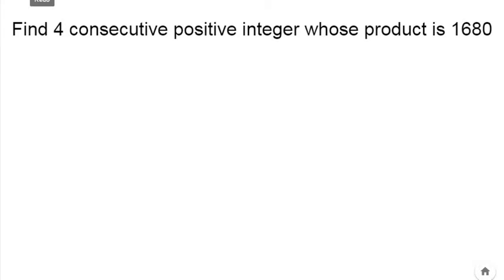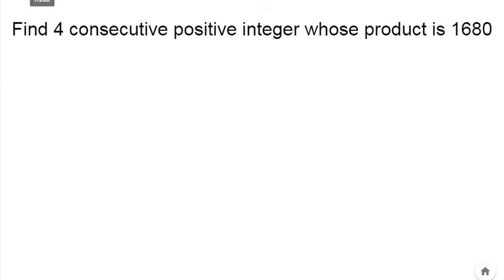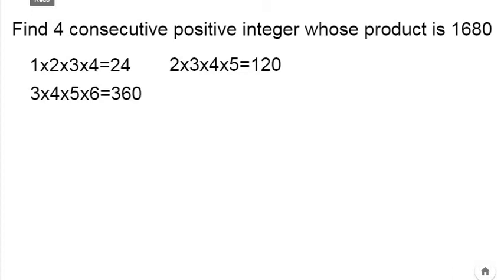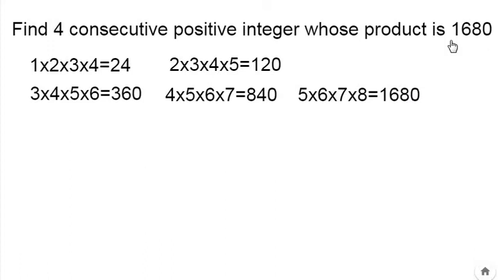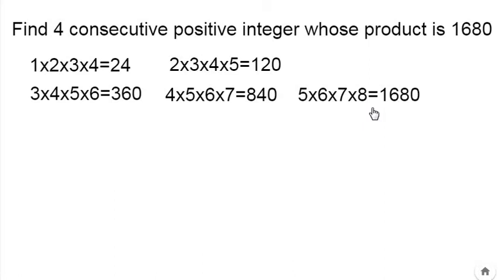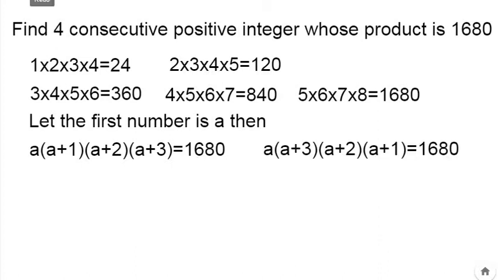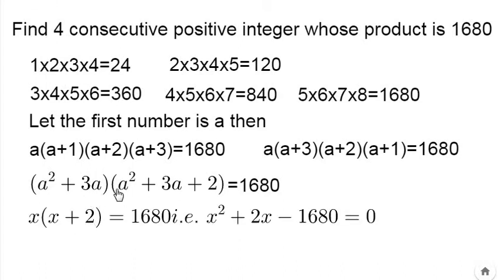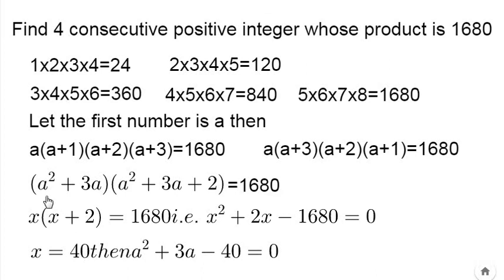A problem from Moscow MO 1936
this is a number problem from Moscow Math Olympiad 1936